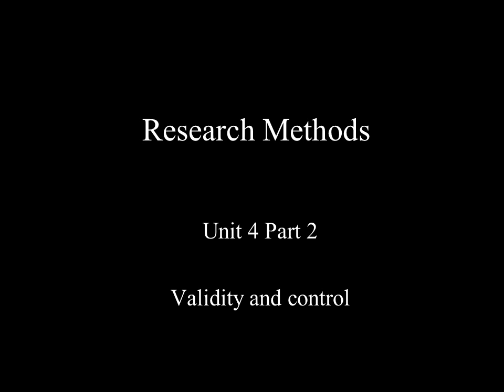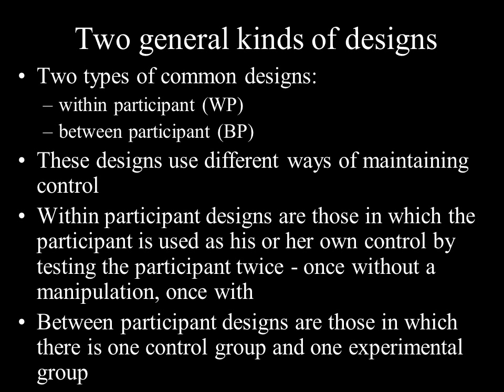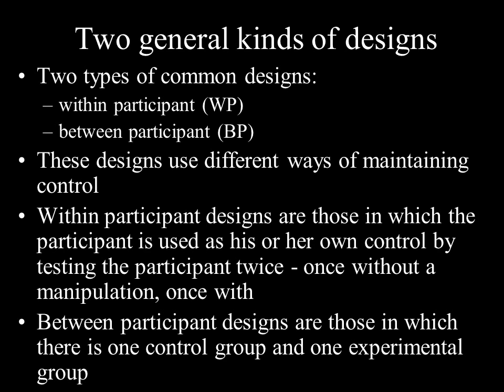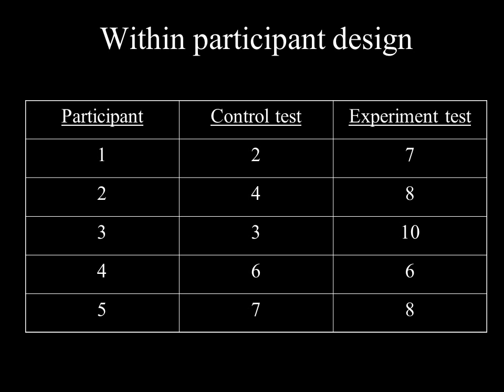Unit 4 Part 2